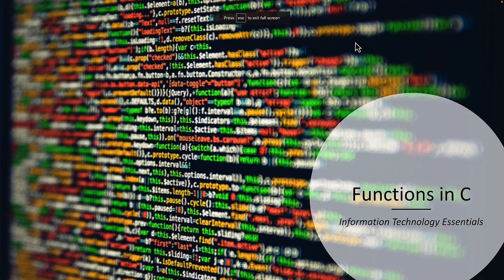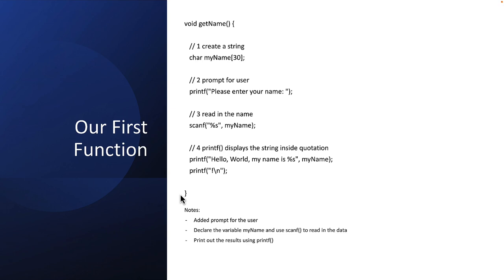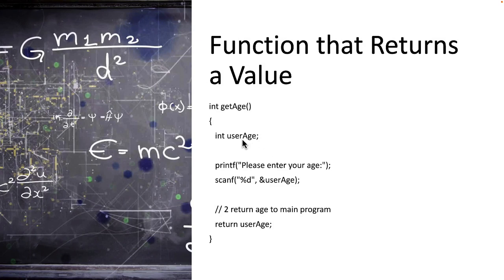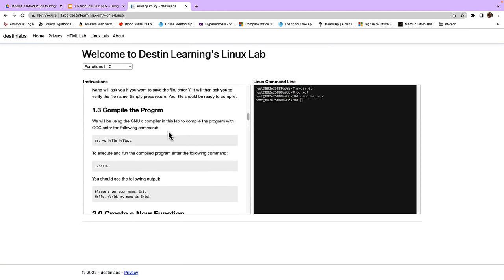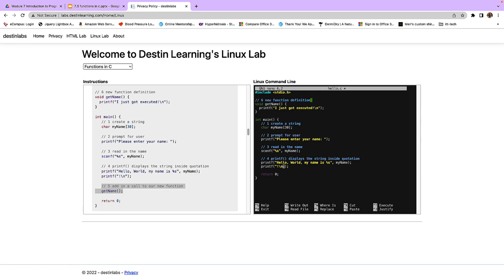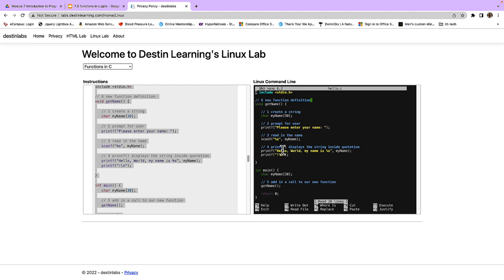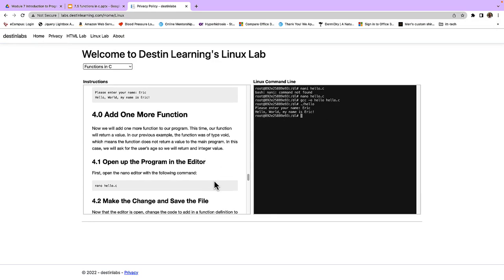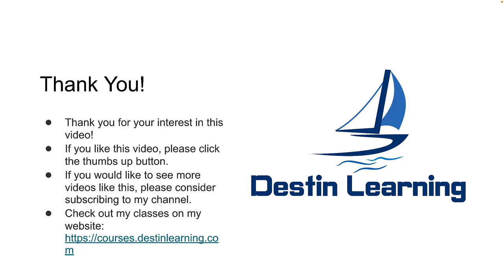Functions in C - How to Write and Call Them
In this video, we will look at functions in C. Functions allow code to be better in a few ways:

- They make the code more modular
- They make programs easier to maintain
- And they make programs easier to understand